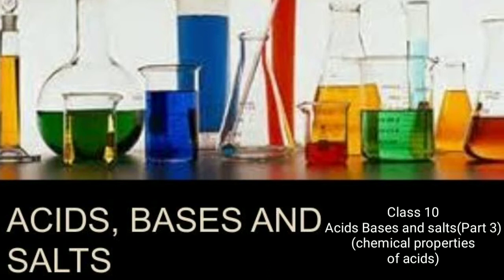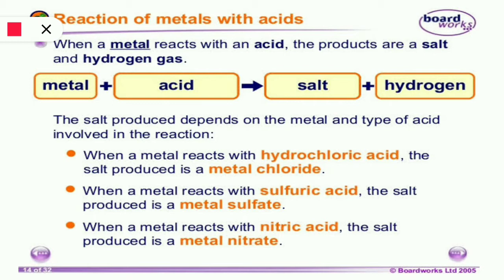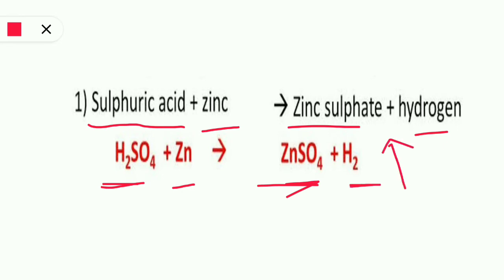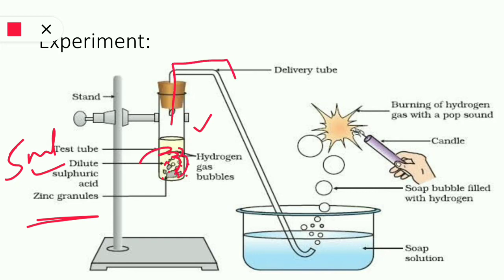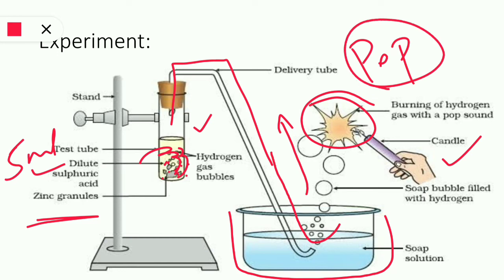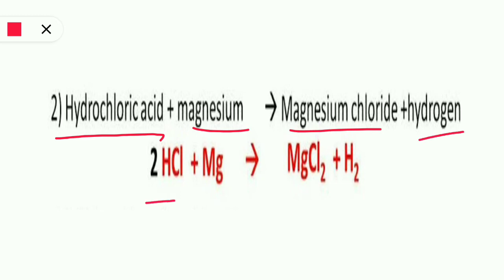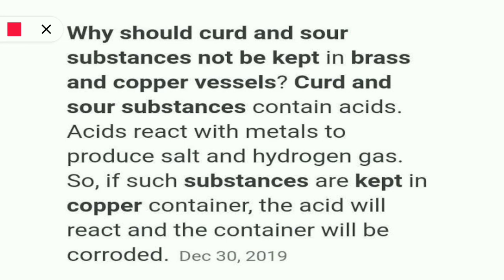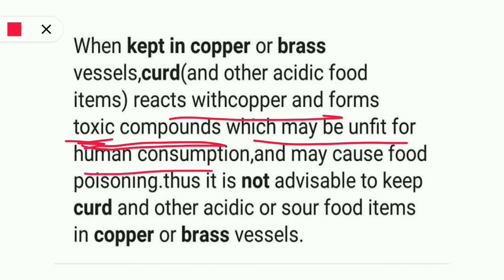Acids Bases and Salts(Part 3) Class 10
1.Acids + Metals ?